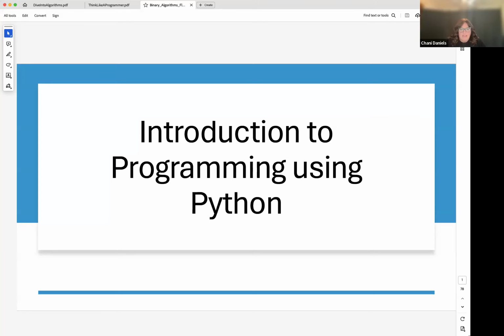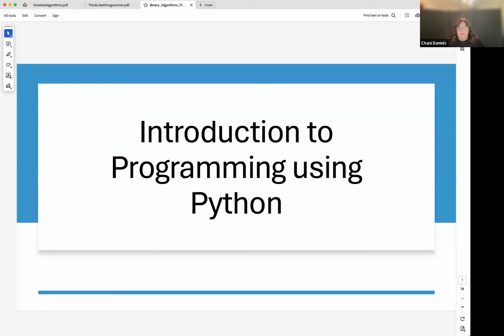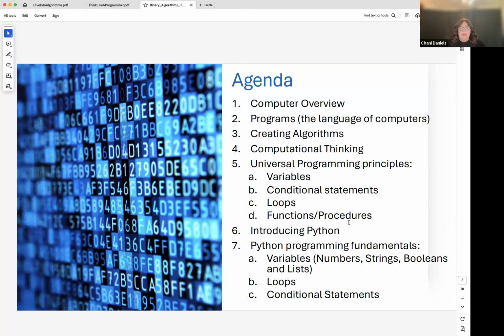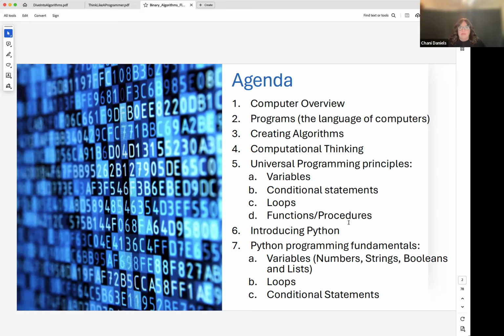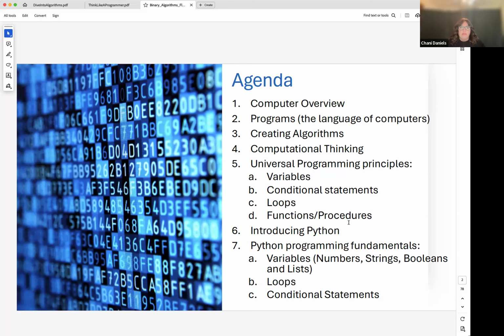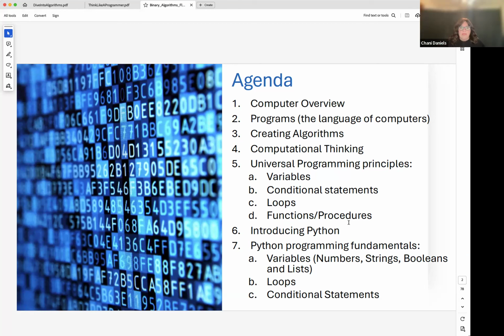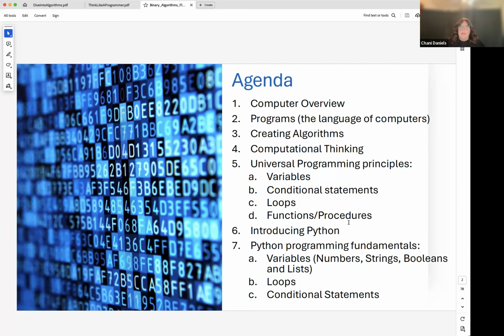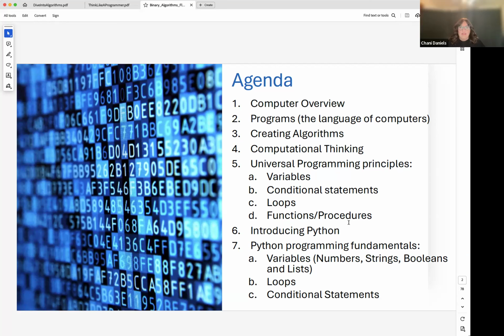TCH-185 1 Intro To Class